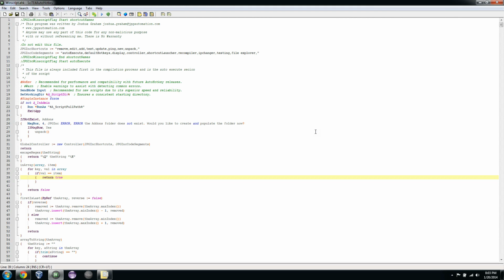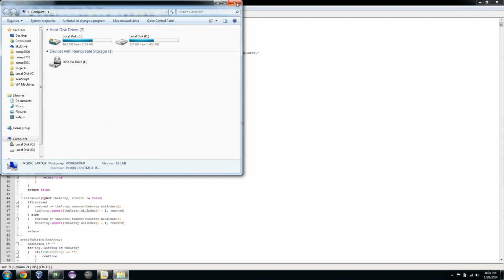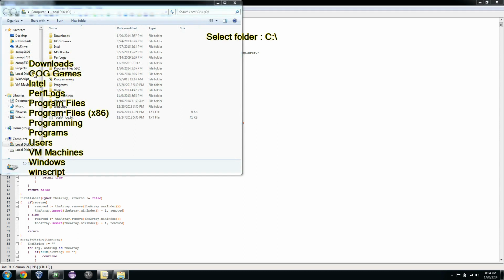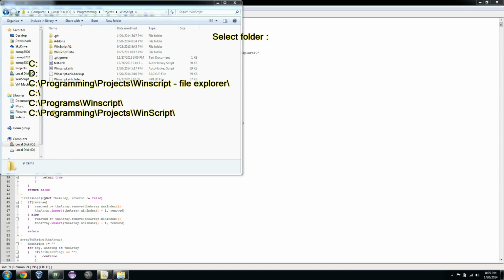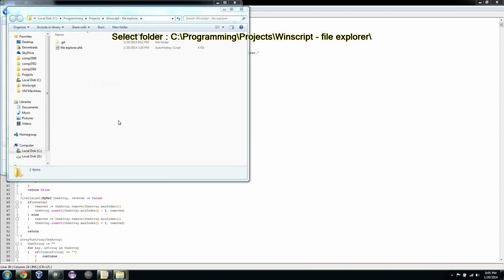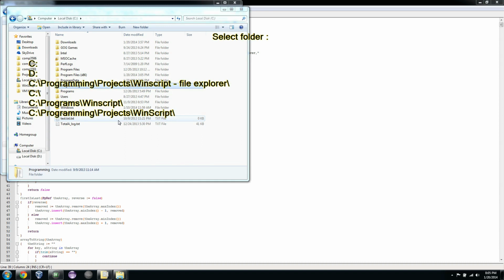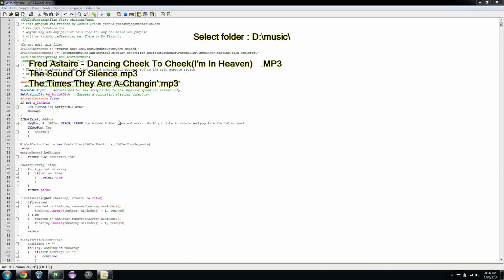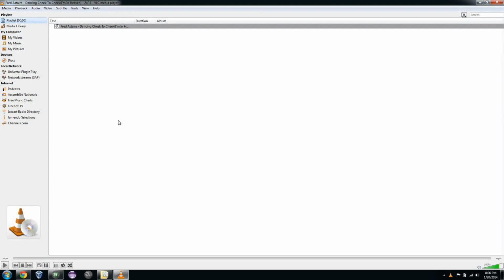Winscript - File Explorer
A Better Way of navigating windows.

You will need Winscript first which can be found on my